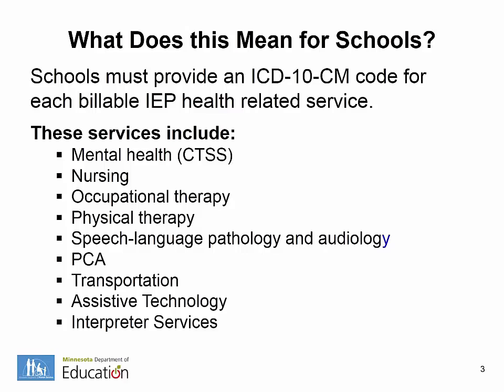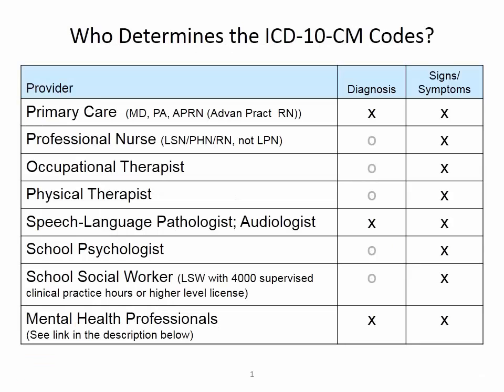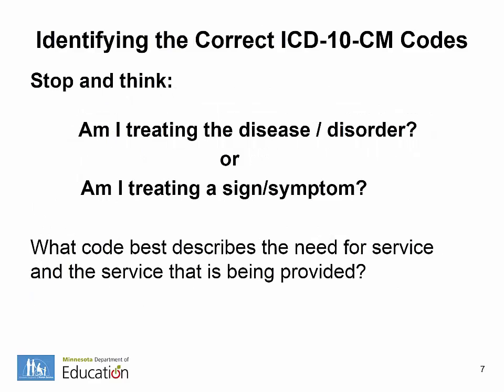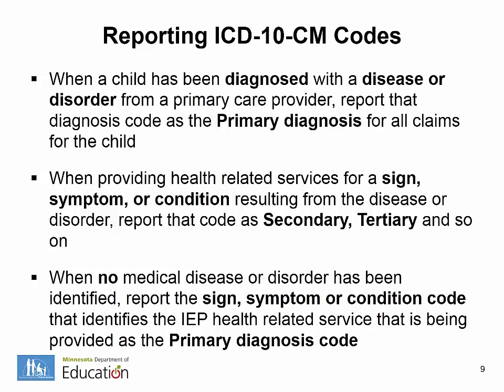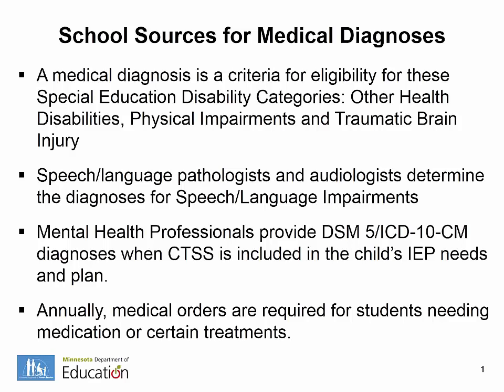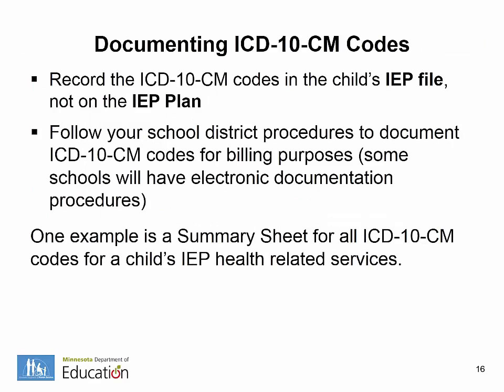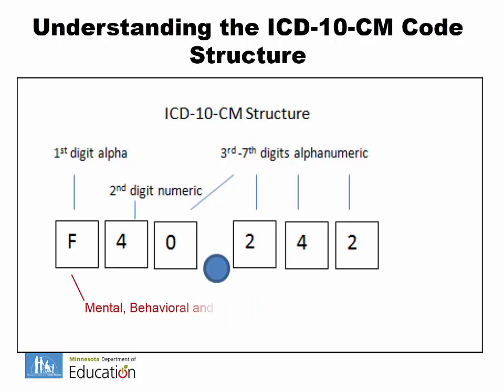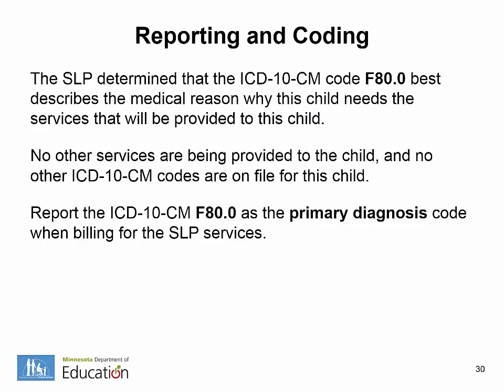Identifying ICD-10-CM Codes: Speech Language Pathologists & Audiologists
How to identify ICD-10-CM codes for IEP related services.